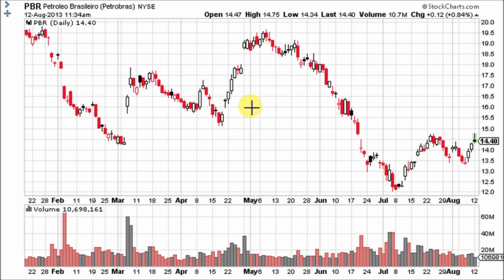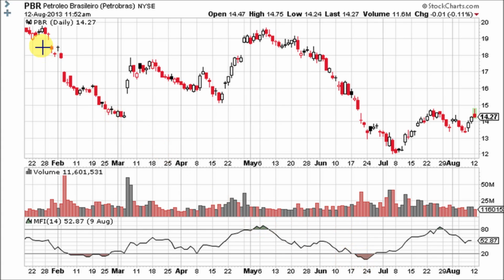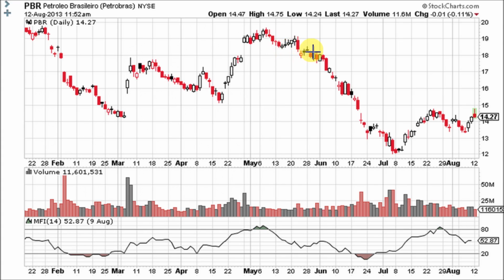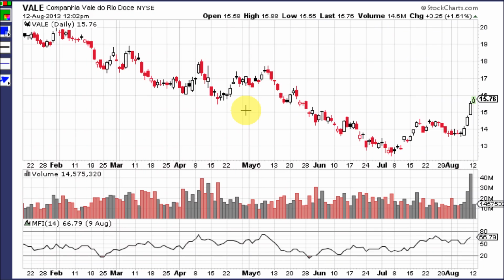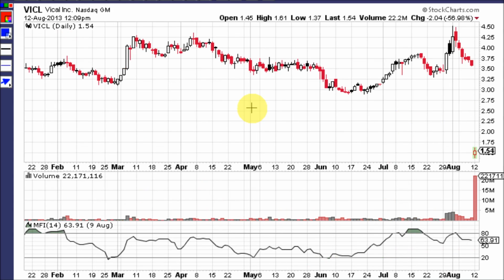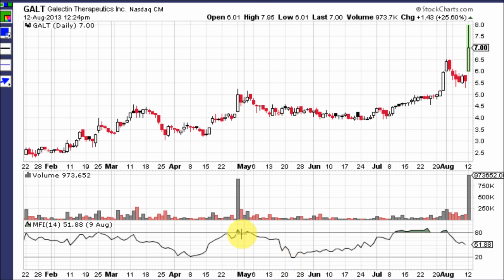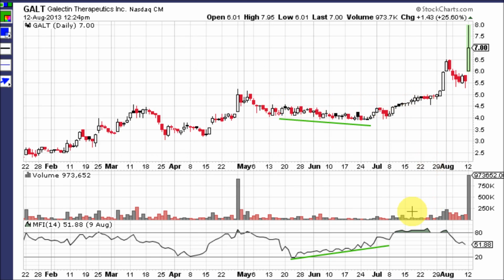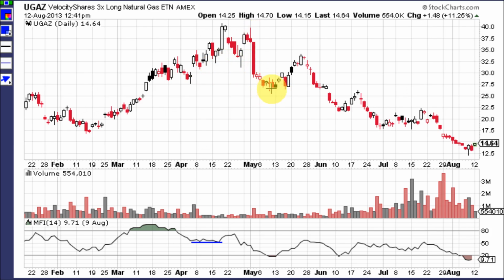MFI - Money Flow Index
This lesson describes the Money Flow Index - MFI - and shows a number of example charts of how it works.